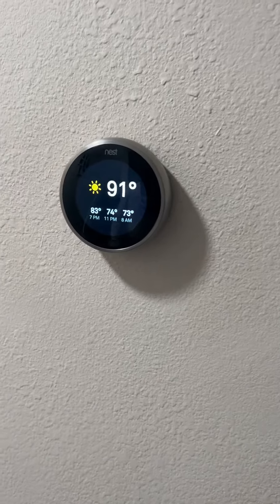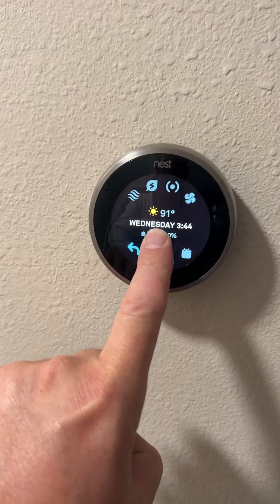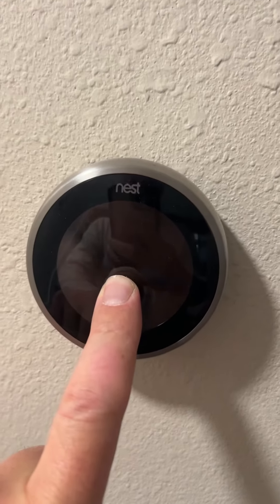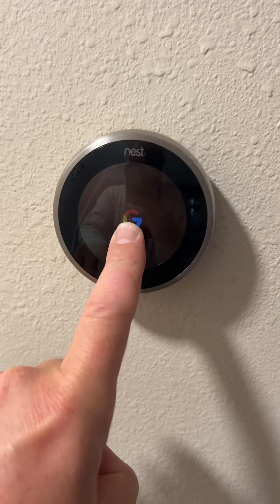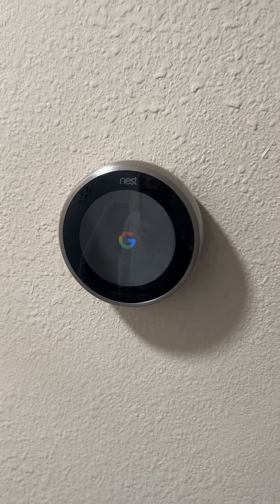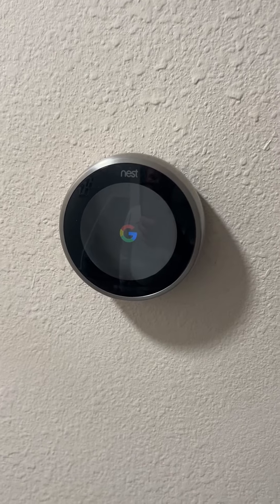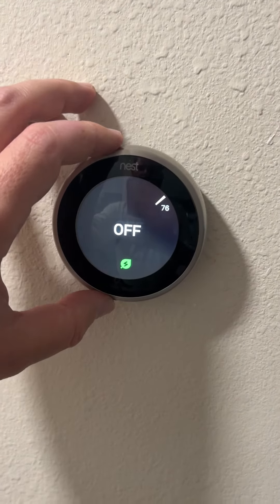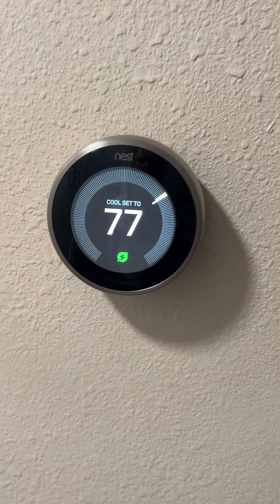Nest thermostat reset